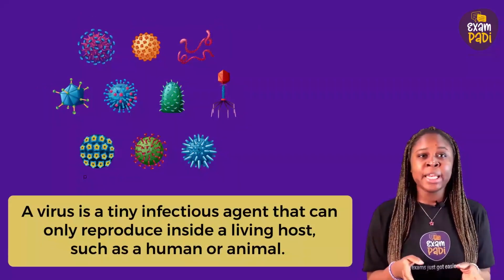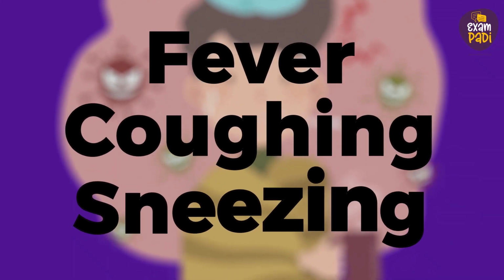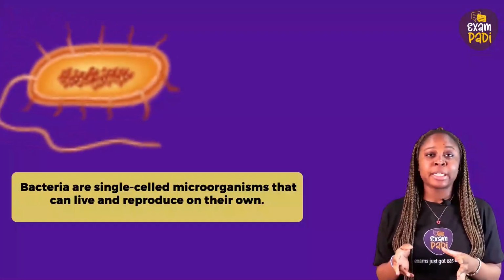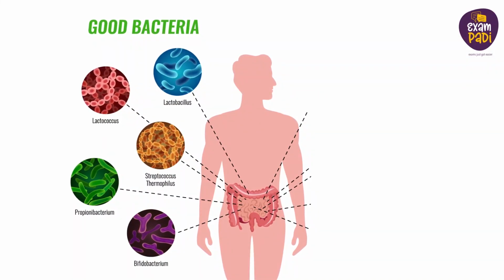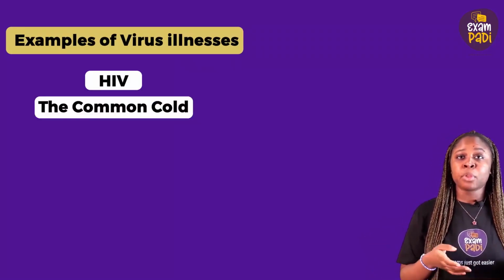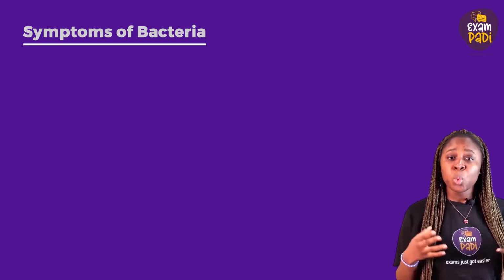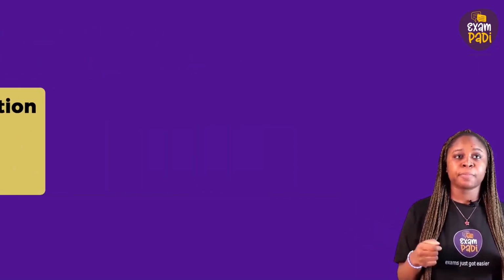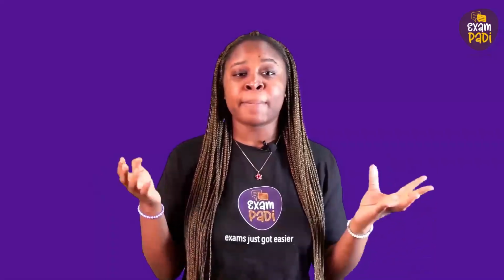Virus and Bacteria | ExamPadi | Basic Science | Learning Videos for Kids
Learn the difference between viruses and bacteria, how they make us sick, and how to stay healthy. This video is packed with fun facts and easy-to-understand explanations.